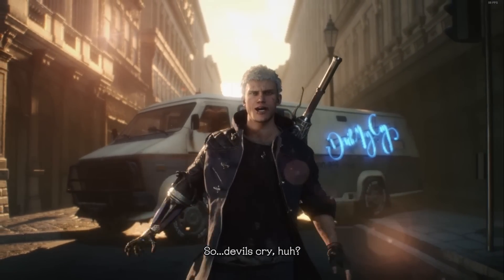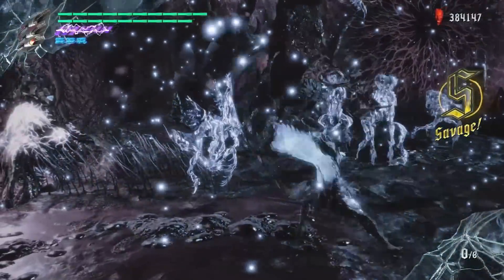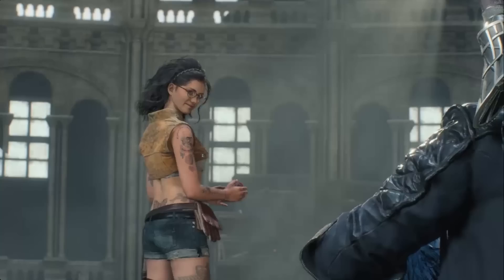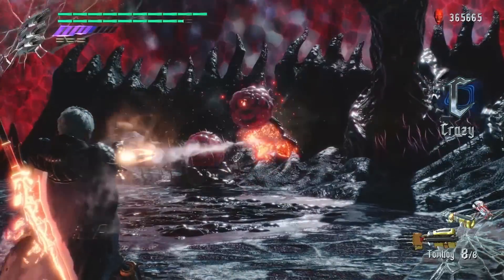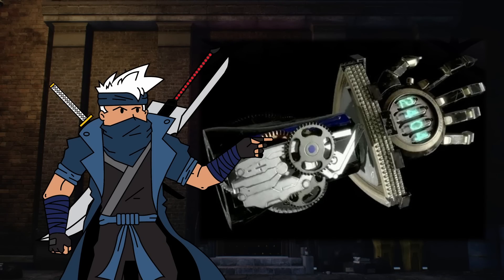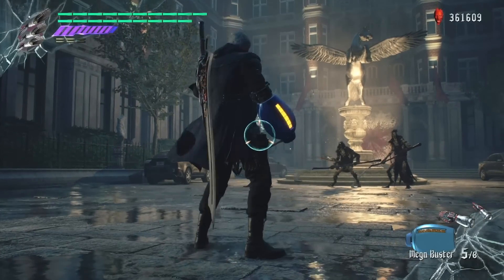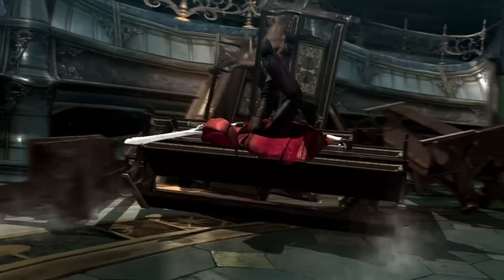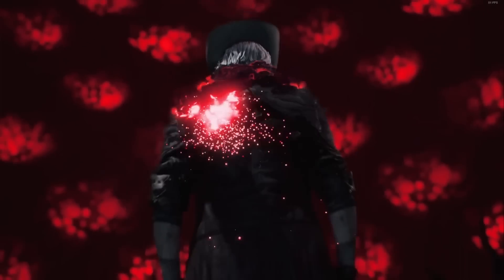Devil Breakers are Insane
Here we talk about Devil May Cry 5 with Nero's Devil Breakers, and just how OP they are for Nero and his kit